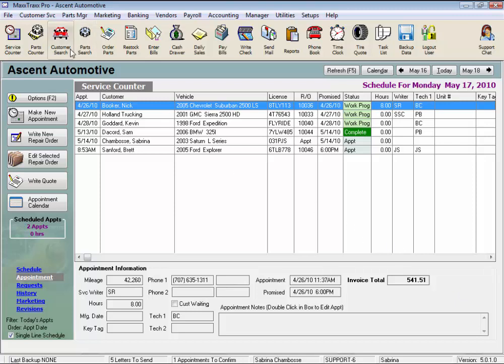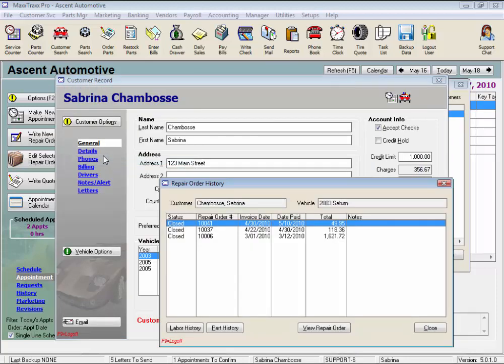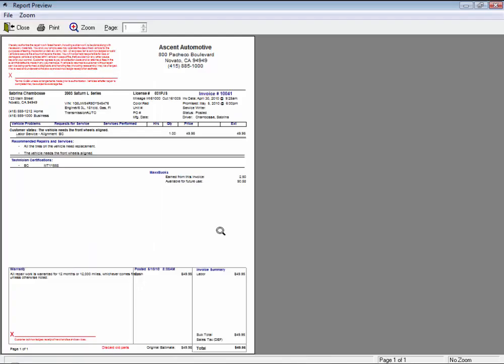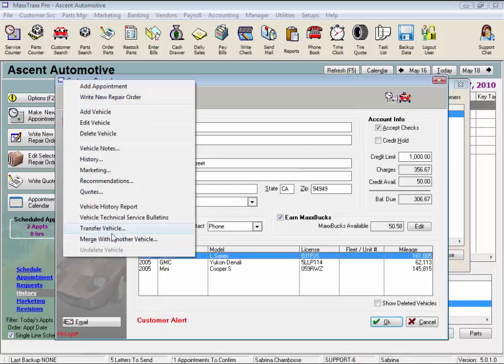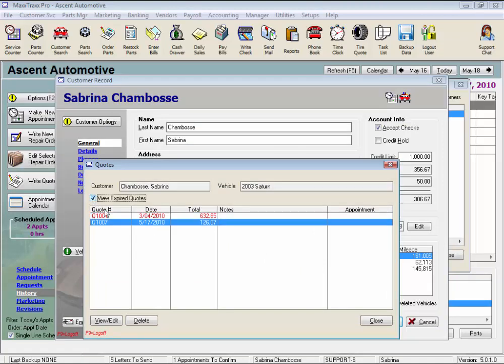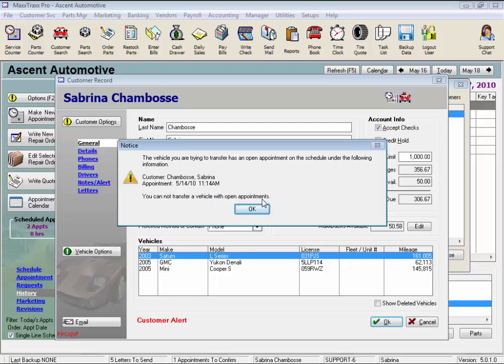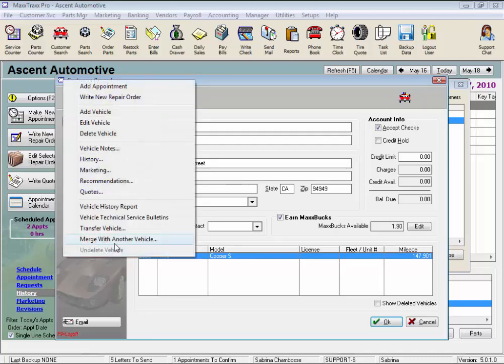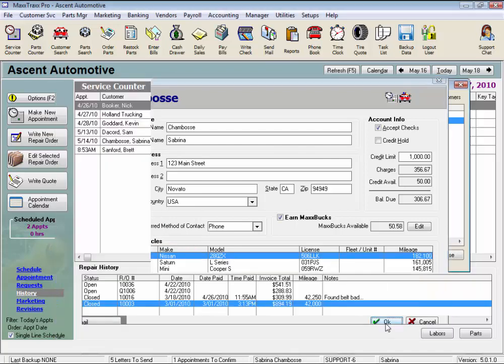MaxxTraxx Auto Shop Software Video Lessons - Vehicle Record Options Review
An official Scott Systems training review video on the available vehicle record options provided within MaxxTraxx.